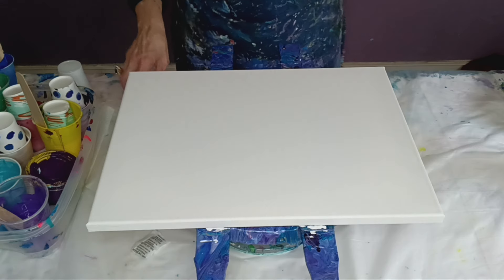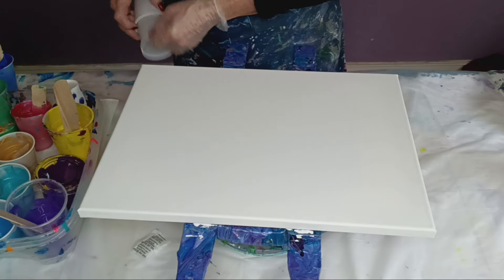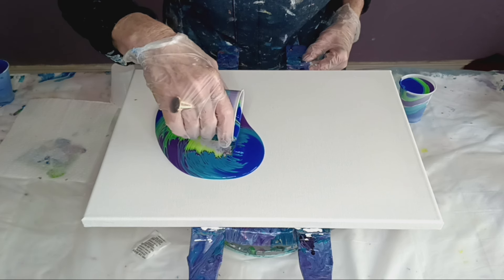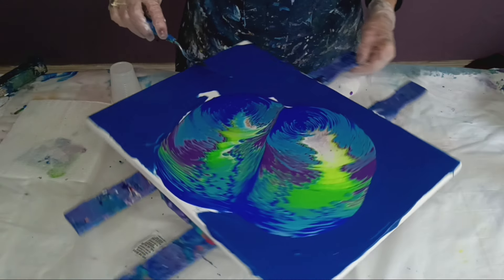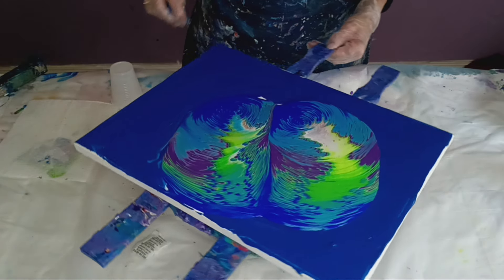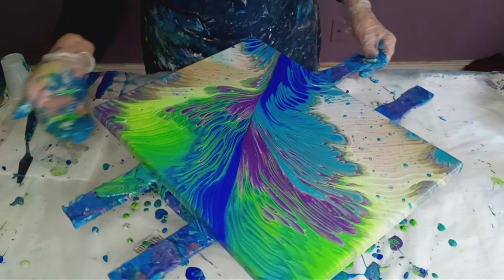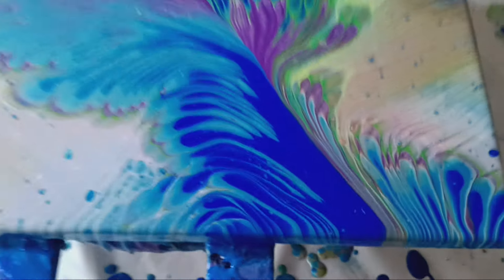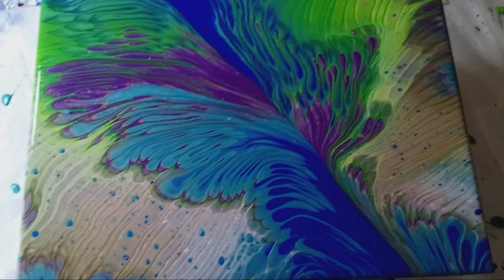#241 Leftover paint wandering straight pours Must see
Wandering straight pour 🫗
Colors are: Goldens Ultramarine.
Winsor Newton permanent green light.
Master's Touch Pearlized Violet,Lake Blue.
Decoart 24kt gold +Winsor Newton Gold.
All of my colors are mixed: 1 part paint to 2parts Floetrol.